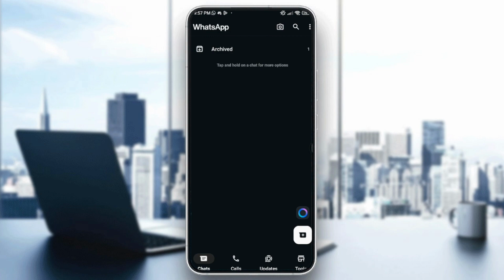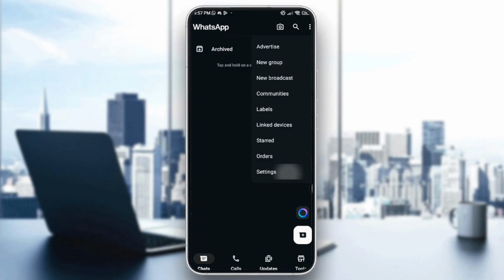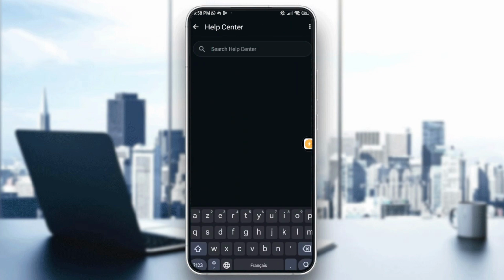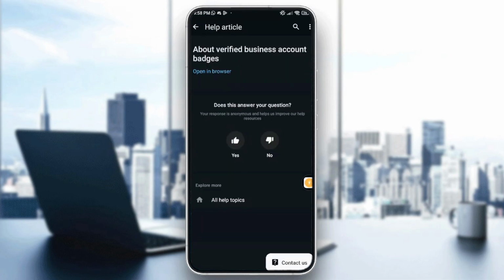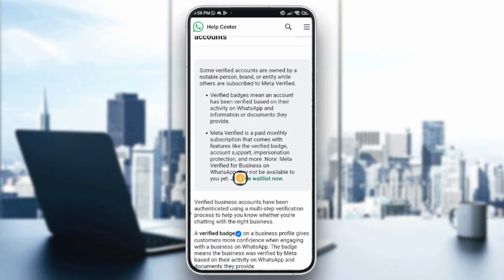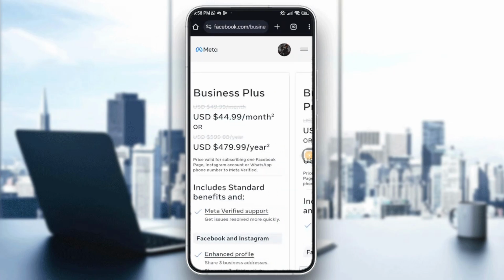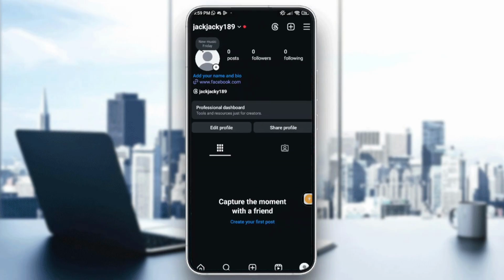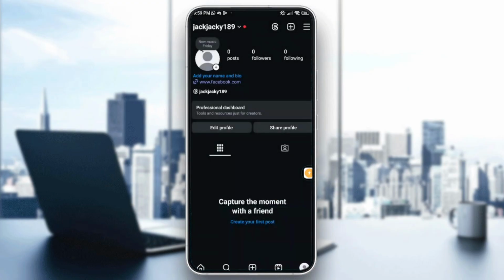How To Add Verified Badge in WhatsApp Business Tutorial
Today we talk about add verified badge in whatsapp business,whatsapp green tick verification,how to verify whatsapp account,whatsapp green tick,green tick whatsapp